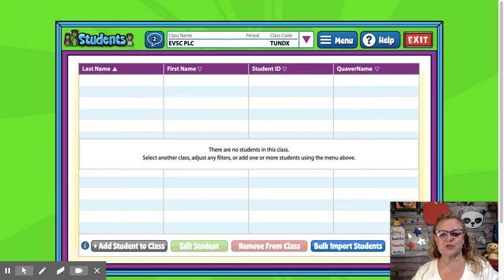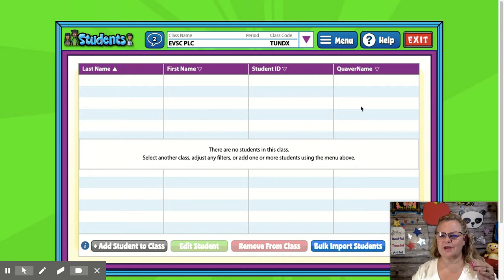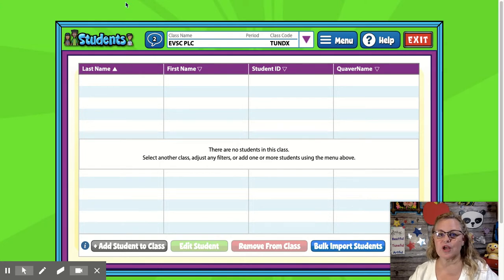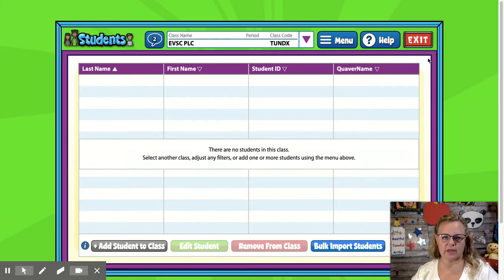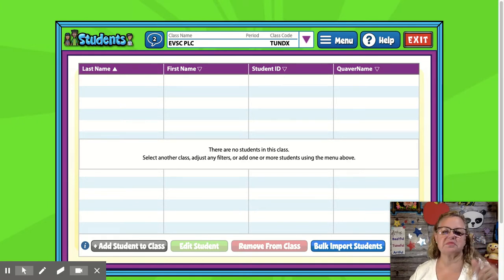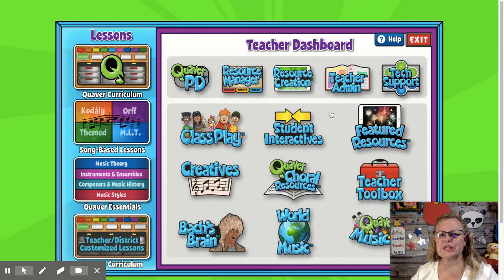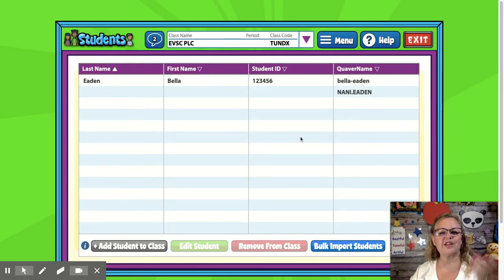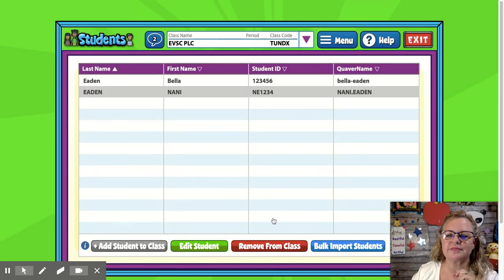Quaver's Student sign up